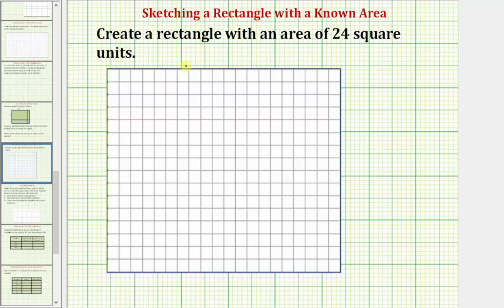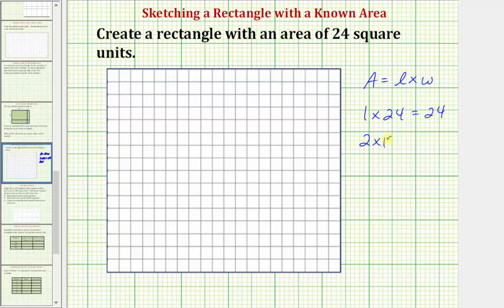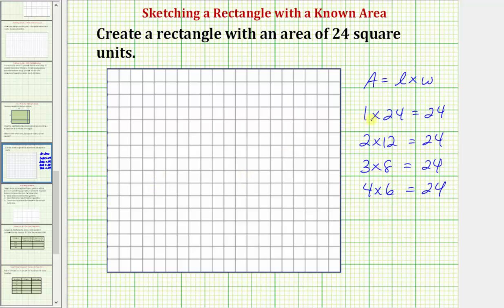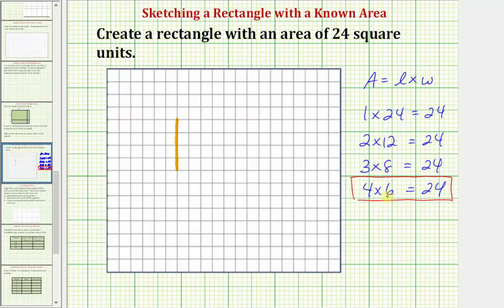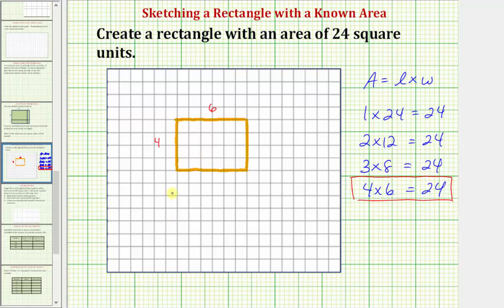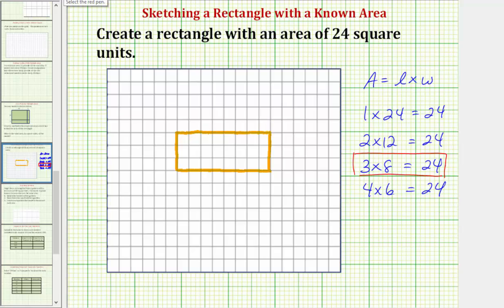Sketch a Rectangle With a Given Area (Common Core 3/4 Math Ex 17)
This video explains how to sketch a rectangle with a given area.